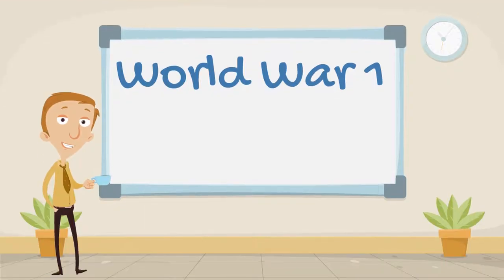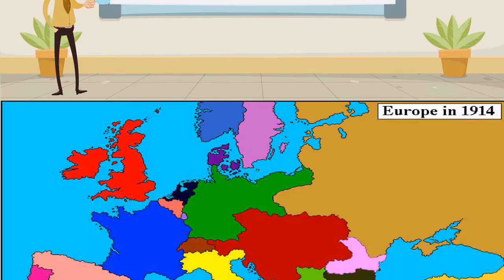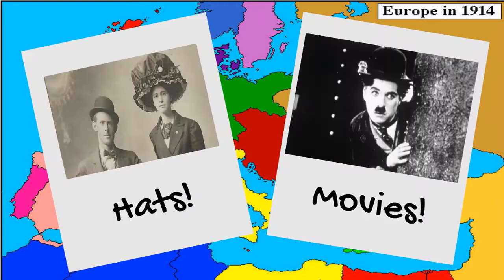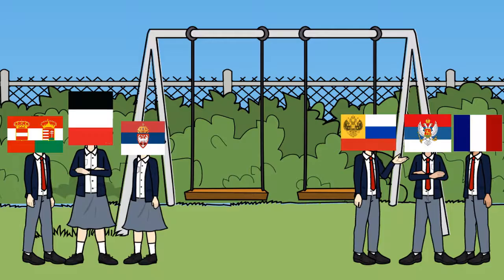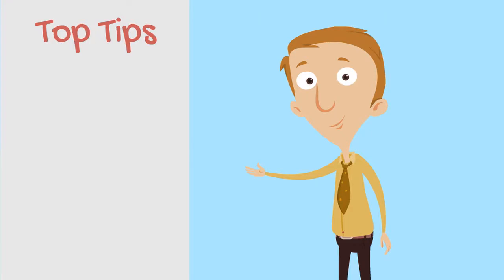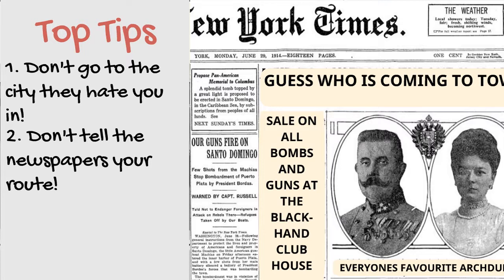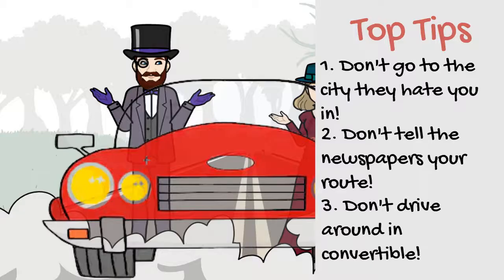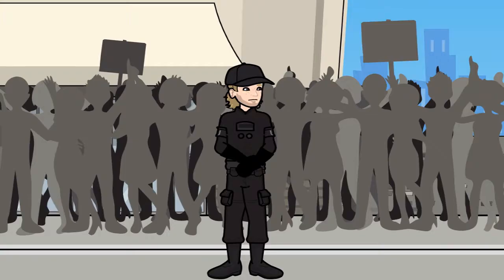WW1 - The Causes (6th Class History Lesson)